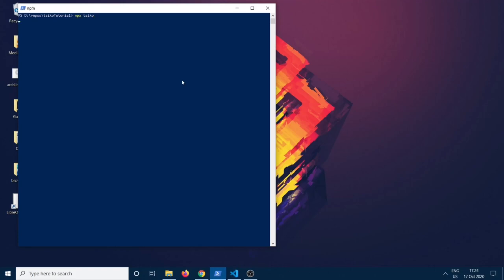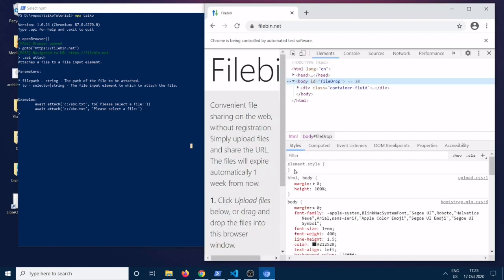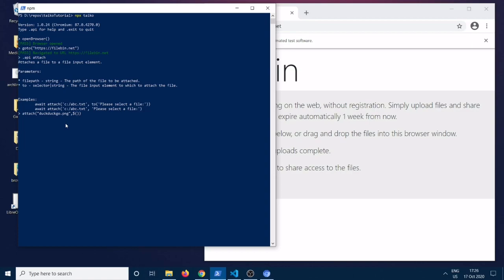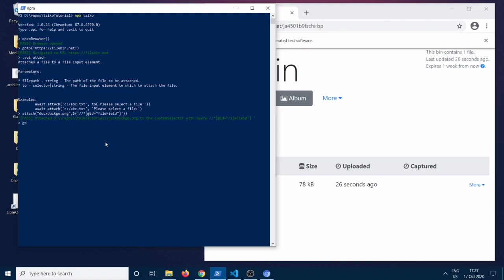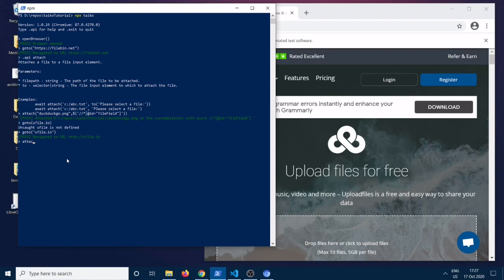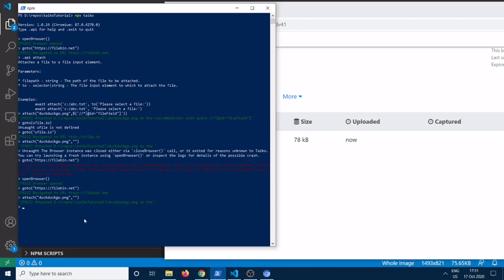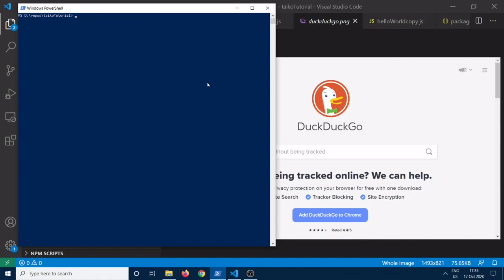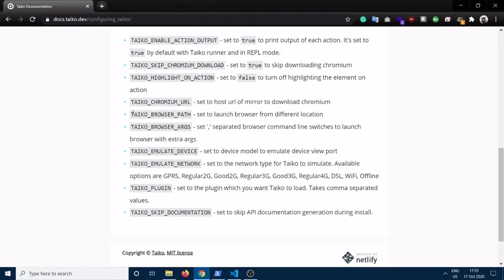Uploading files using Taiko